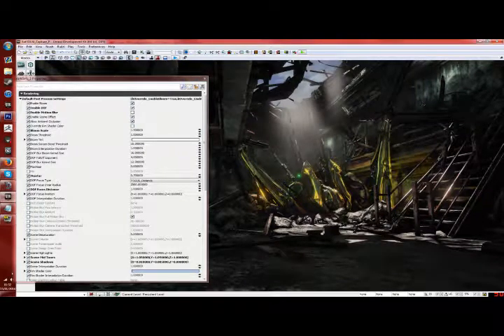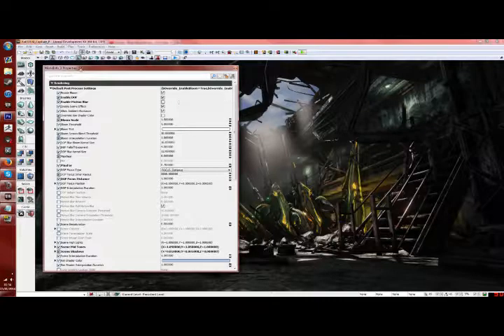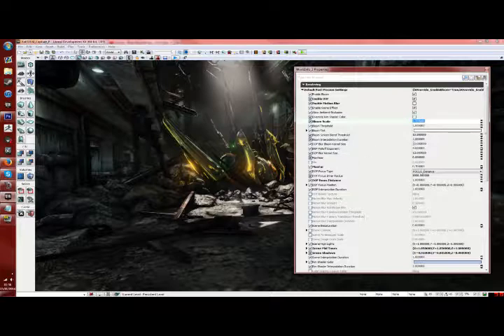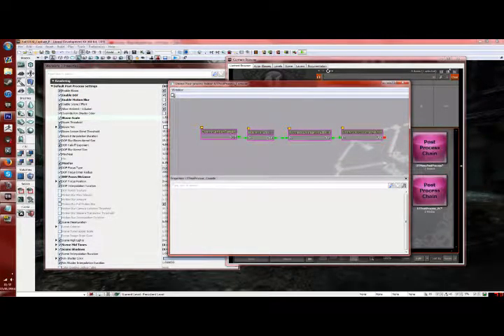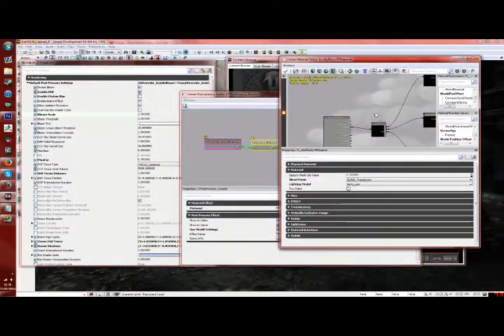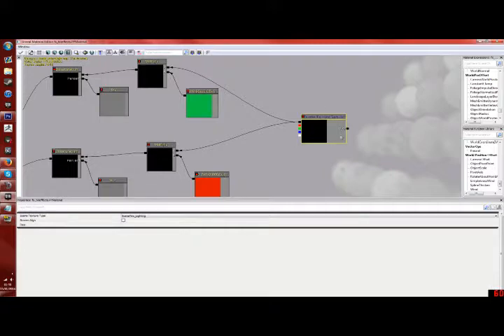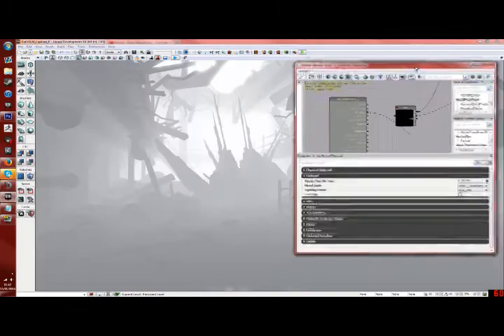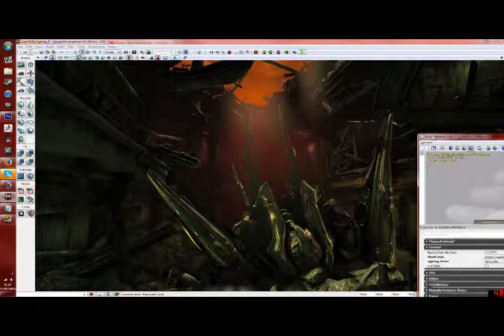UDK Post Processing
*Apologise about the low quality video, hopefully the audio helps get the points across*

This video is just explaining what I have learnt about UDK post Processing.

It goes through some of the basic World Parameter Settings, and then into some more customisable features using the material editor and post process chains.

The level is one that is provided with the EAT3d tutorials for lighting and post processing, I would recommend anyone purchase these tutorials if they are looking to learn about Lighting and post processing in UDK.